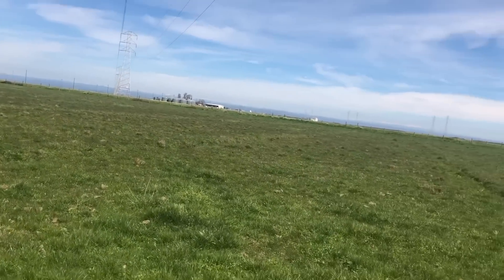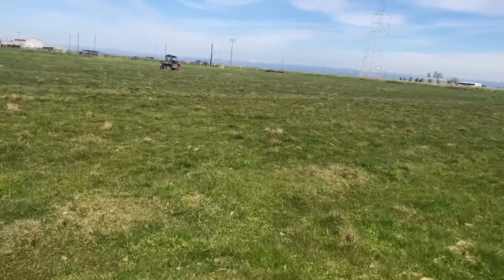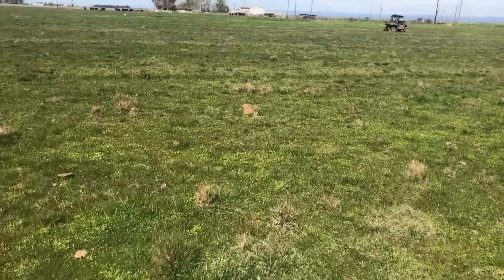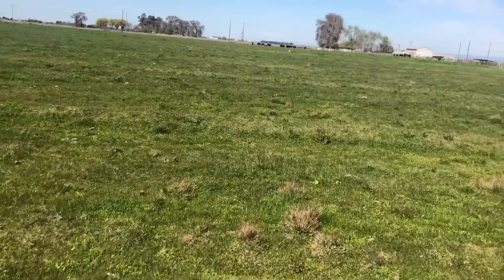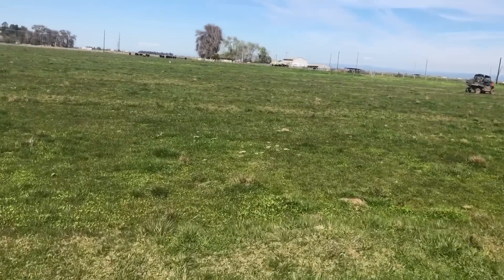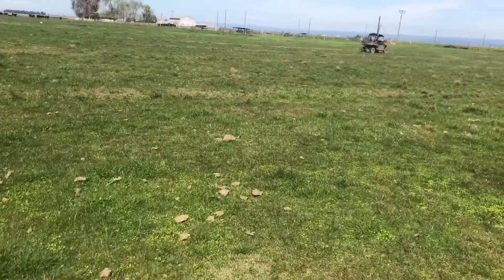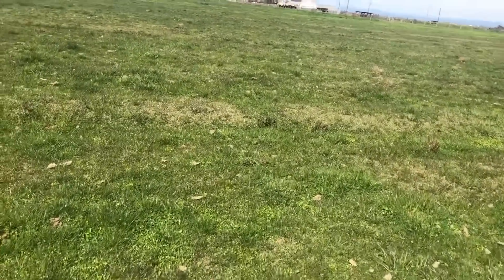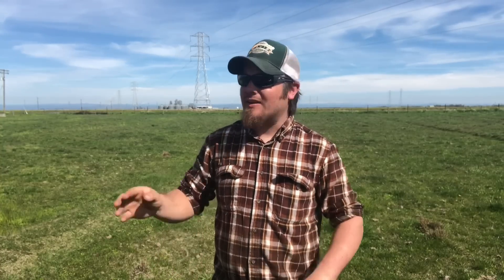Pasture Aeration Conclusion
In this video I wrap up the Aeration experiment. What did I learn?